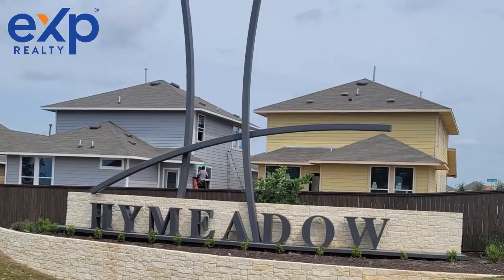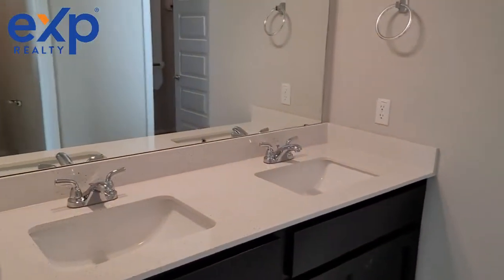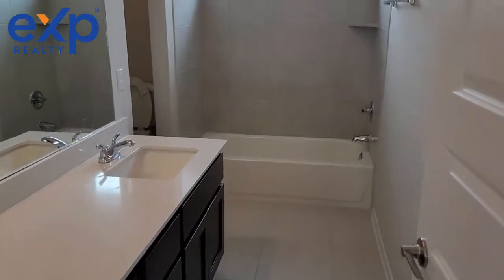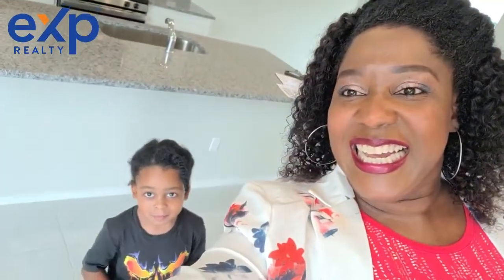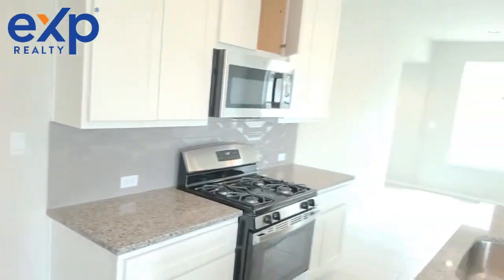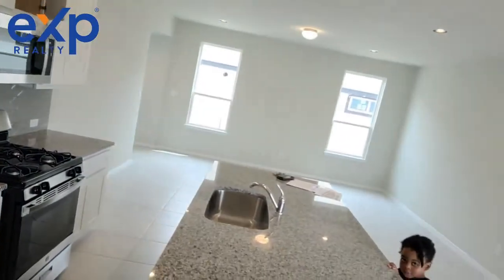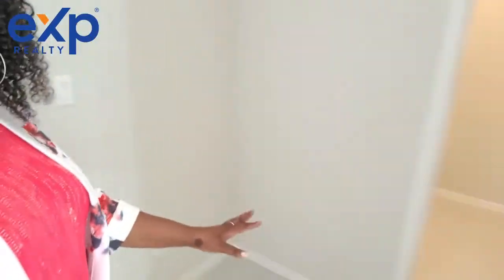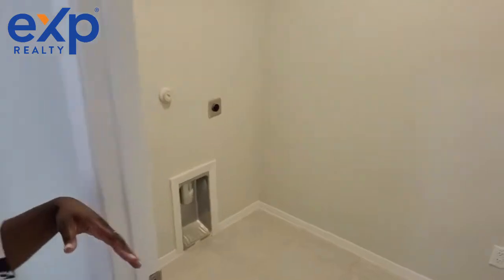Hymeadow (Waterloo homes) by Brohn homes, San Marcos, TX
This community in San Marcos is almost done with phase one and has inventory available to move into as early as June 2022.

They ARE accepting investors!

Just 10 minutes away from San Marcos River!
30 minutes from Austin
10 Minutes from Kyle

Low Tax Rate 2.05